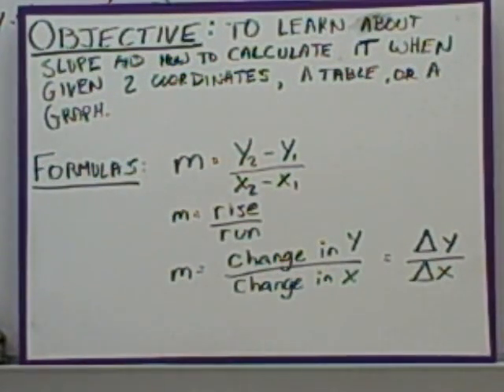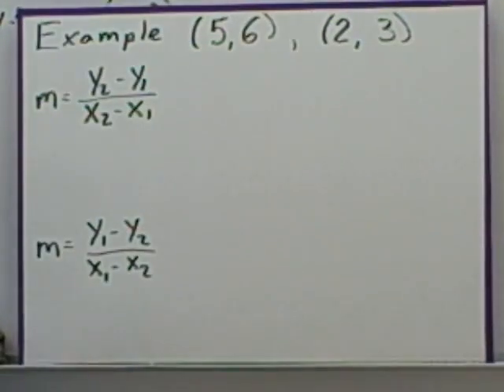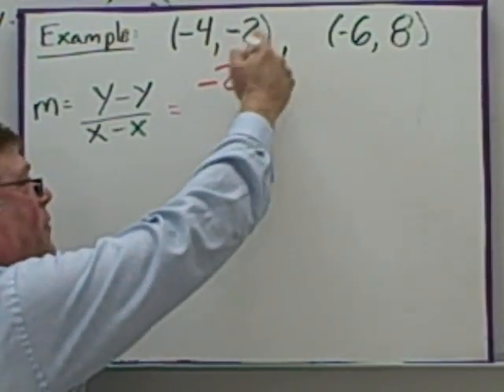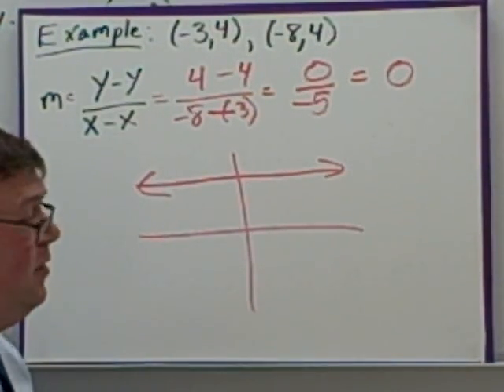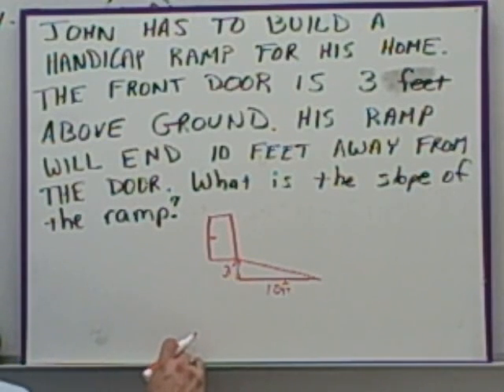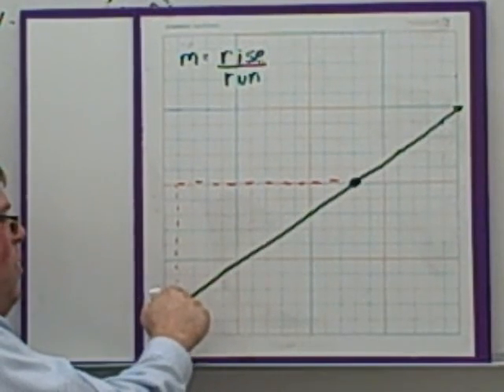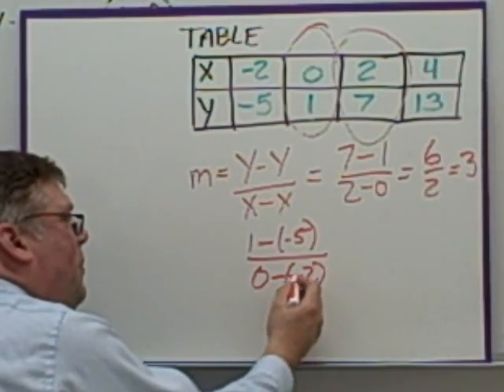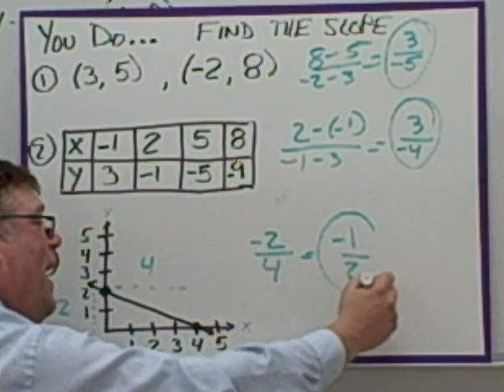Slope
Learn about slope and how to calculate the slope when given 2 points, a table, or a graph